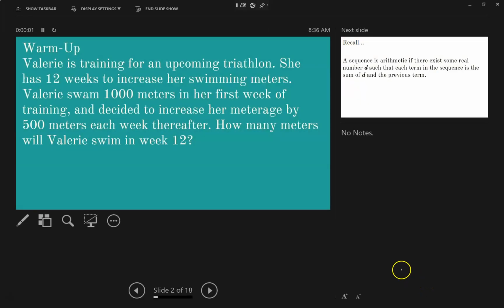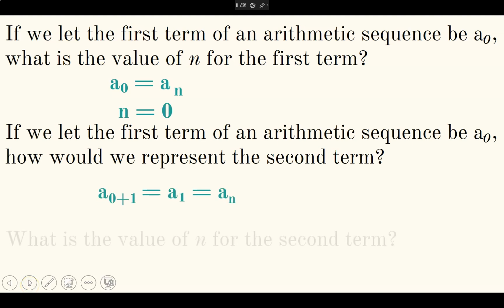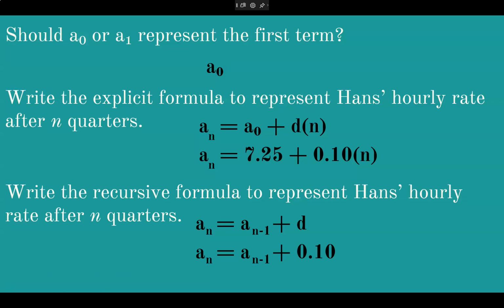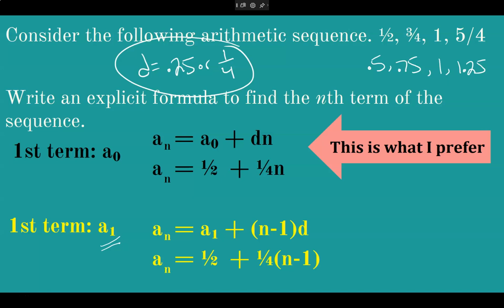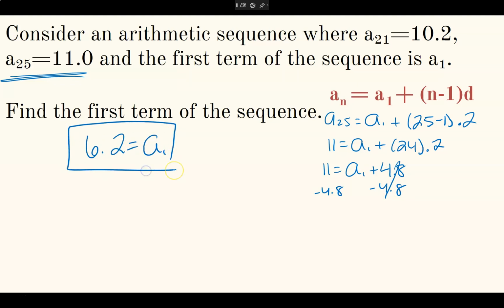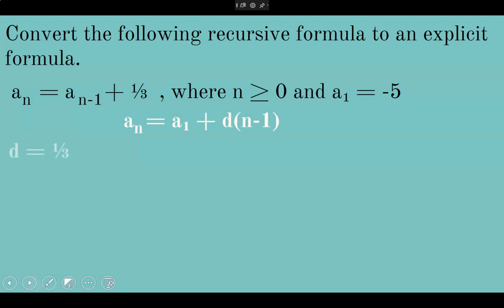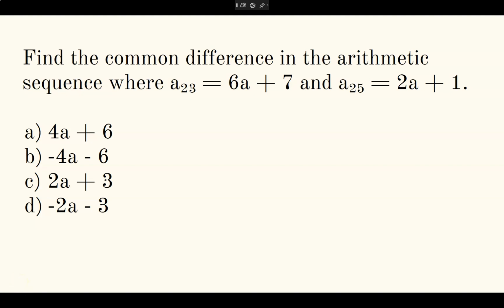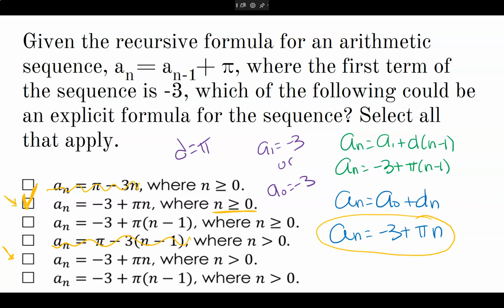Alg 2_Exploring Arithmetic Sequences Formulas